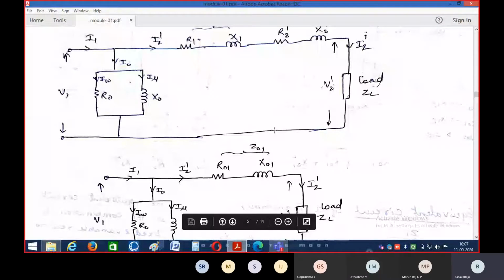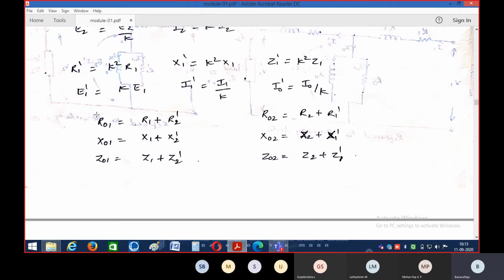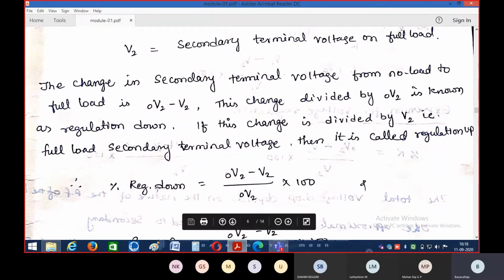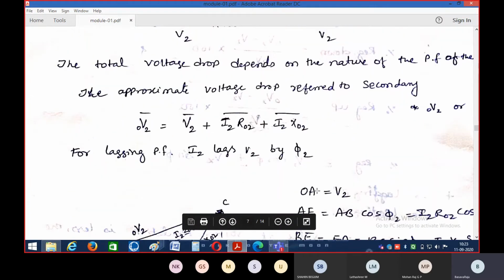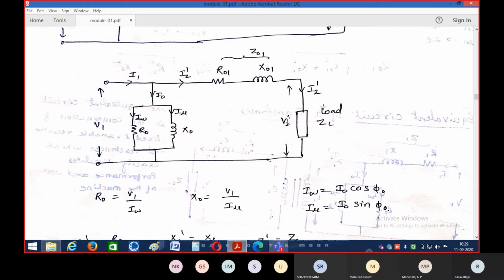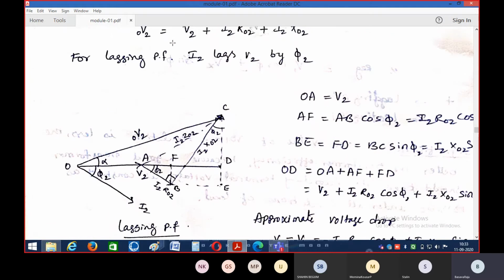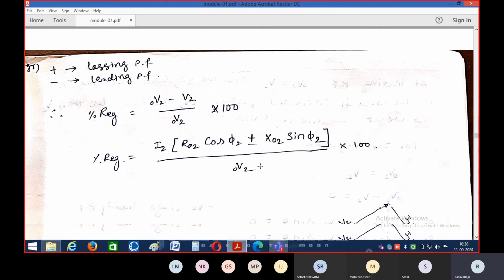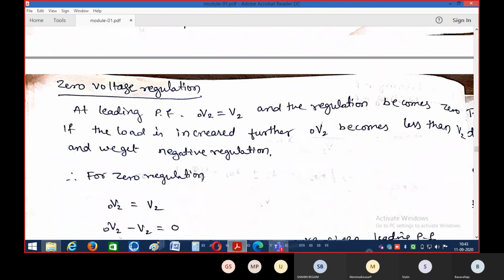class 06# voltage regulation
voltage regulation